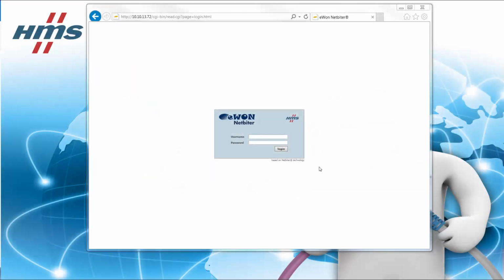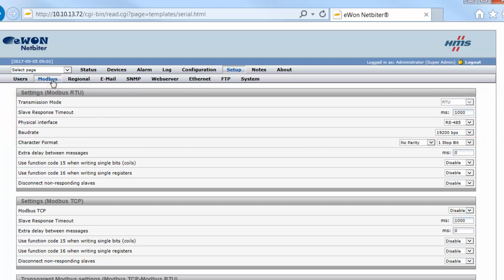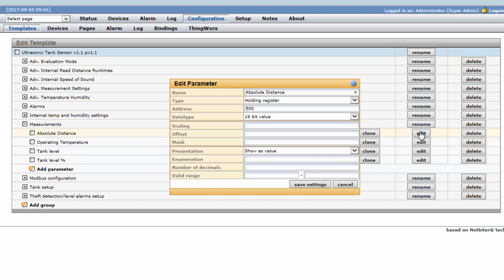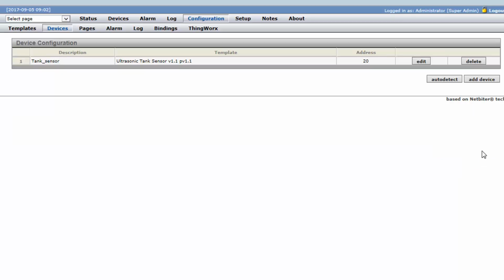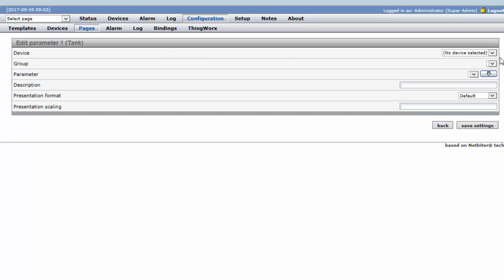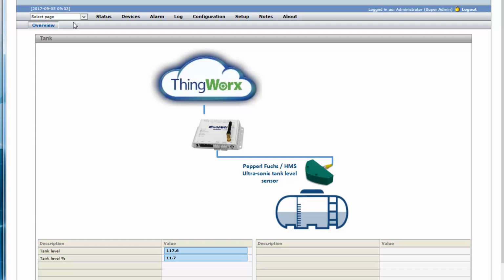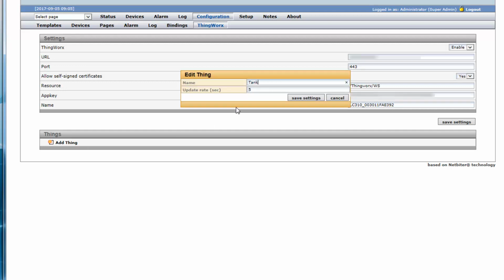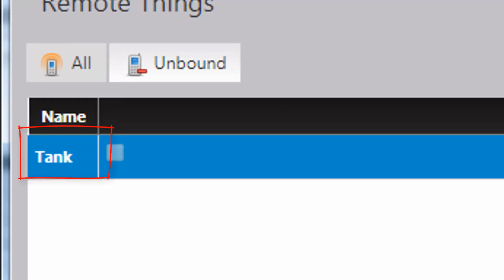How to connect a machine to ThingWorx using Ewon Netbiter LC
In this demo, we will show how to connect an industrial device to ThingWorx using the Ewon Netbiter LC300-series.

In this scenario, we have connected the Netbiter LC to a Modbus-based tank sensor which measures the levels in a fuel tank. The tank sensor is connected via a serial RS485 cable to the Netbiter.